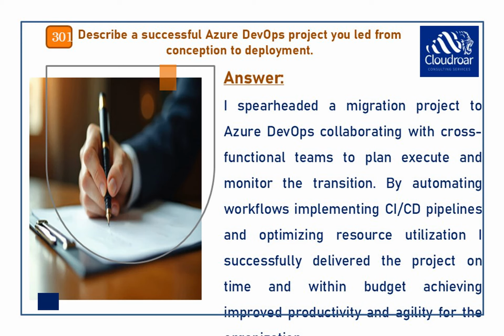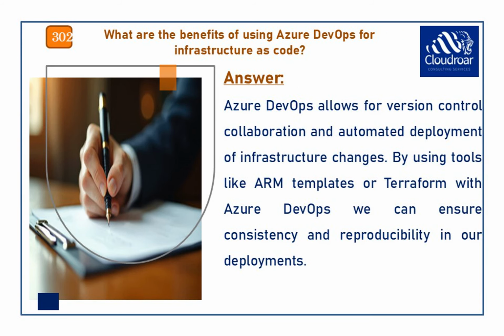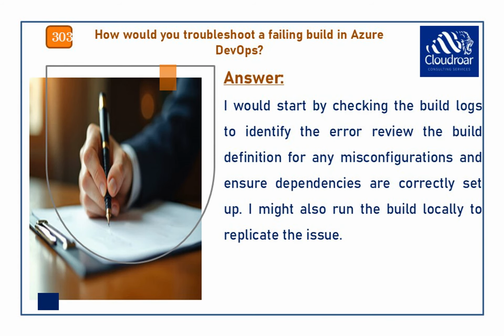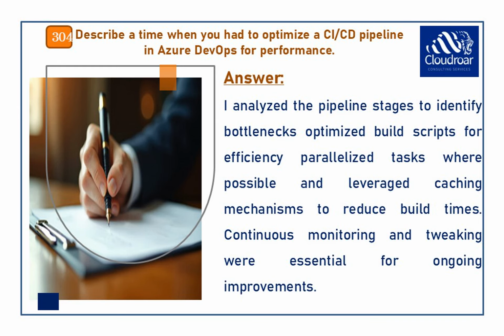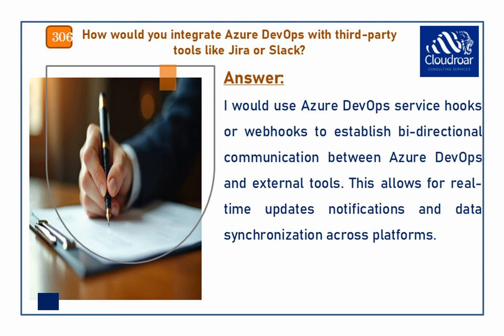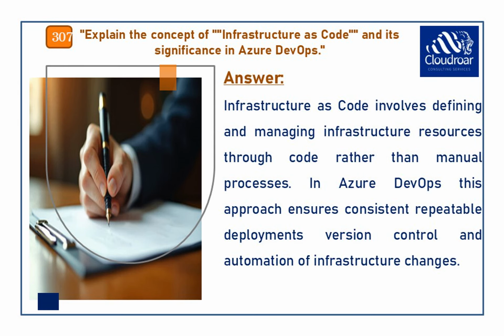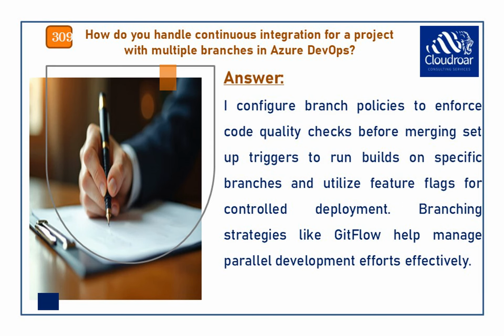Top 10 Azure DevOps Engineer Interview Questions and Answers For 2025 | Part 31